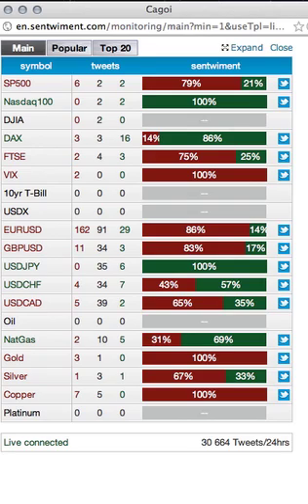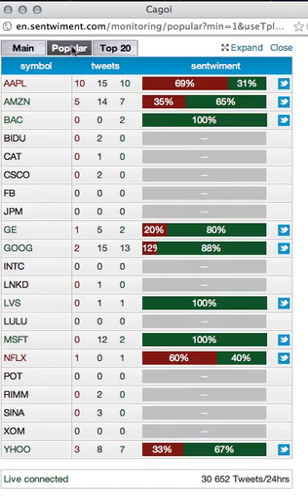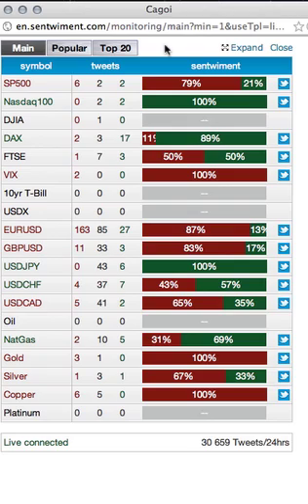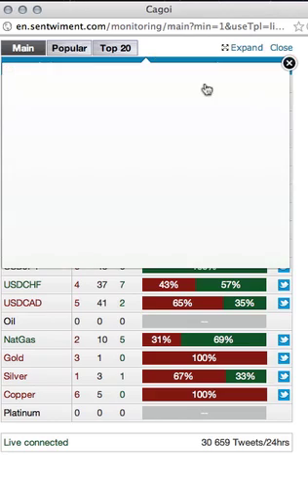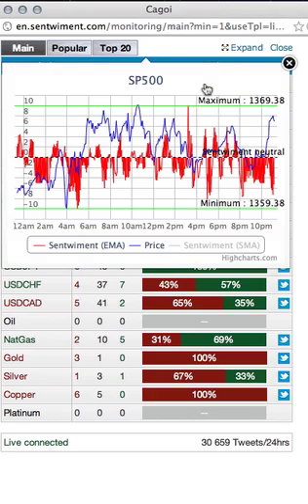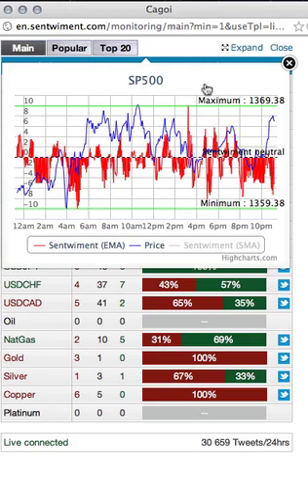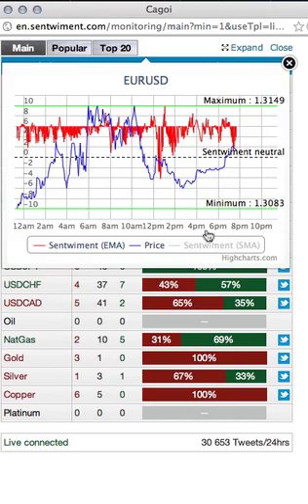Sentwiment.com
If you want to know what the Twitter''s financial community thinks about the markets but dont want to read tens of thousands of tweets every day, then Sentwiment is for you. Harness the power of collective intelligence on Indices, Stocks, Futures and Forex to improve your trading decisions.

Sentwiment is a fully automated self-contained eco-system. Its analysis and evaluation of market mood relies exclusively on the aggregate of the tweets it monitors and the algorithm it utilizes to process them.